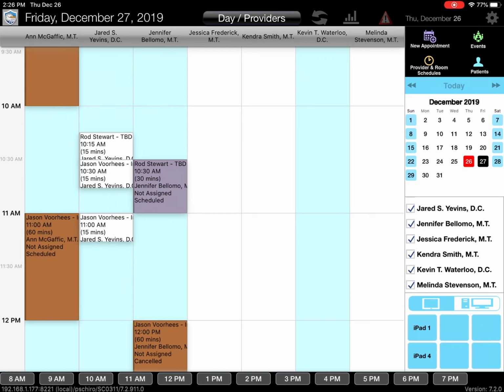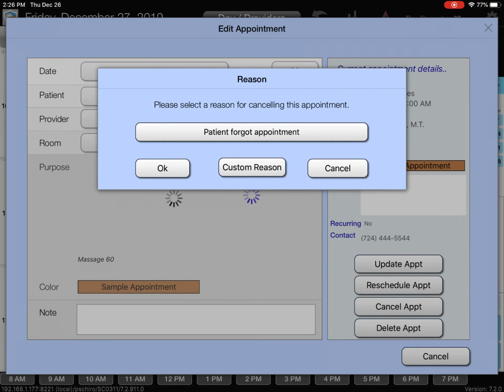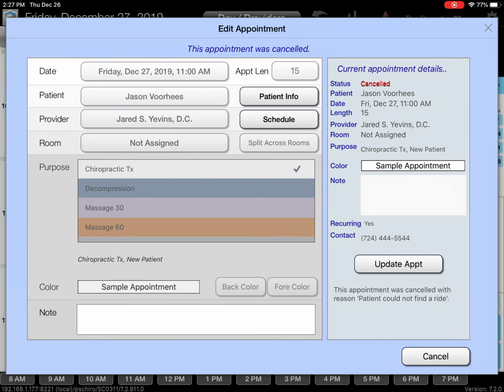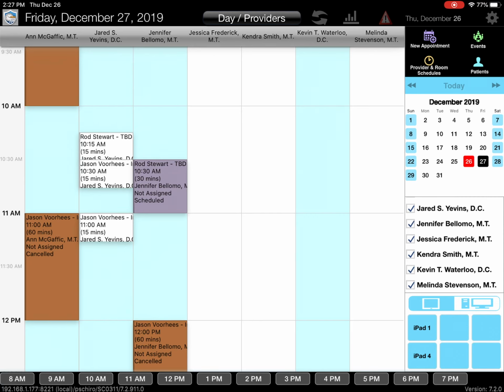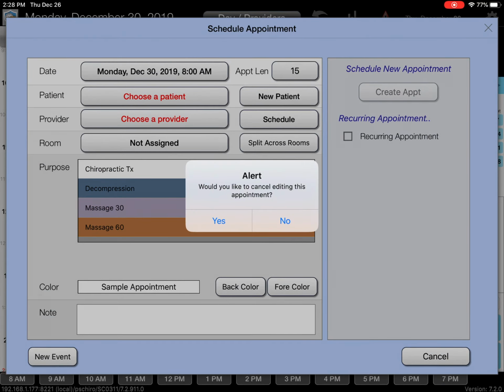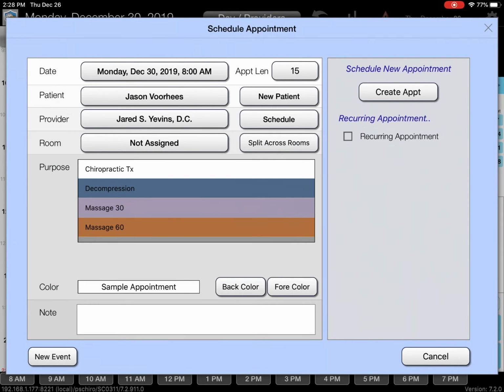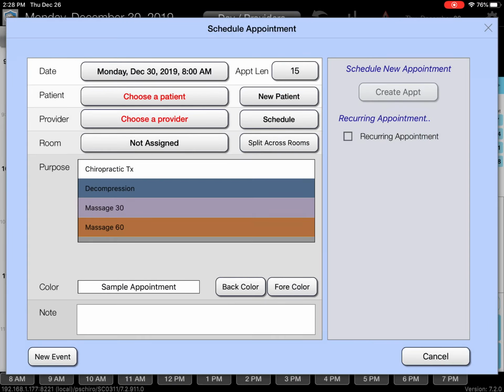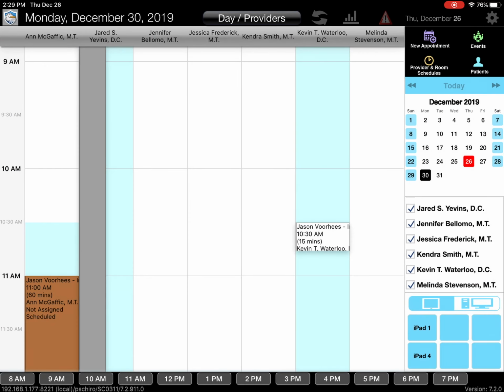iPad reschedule massage and Chiro